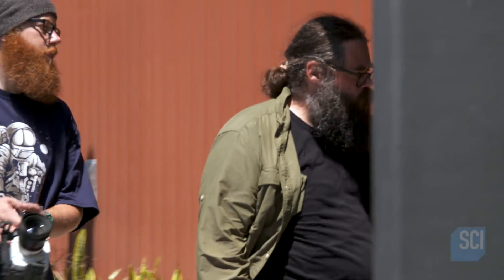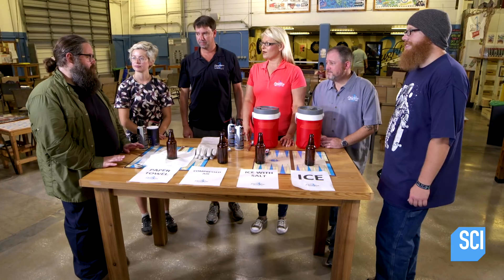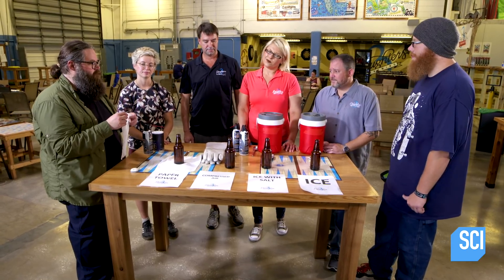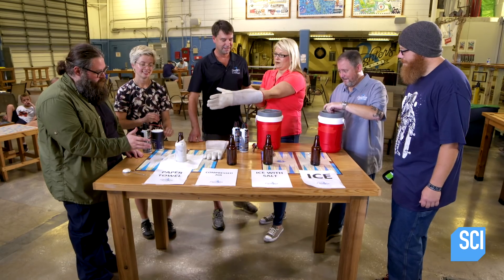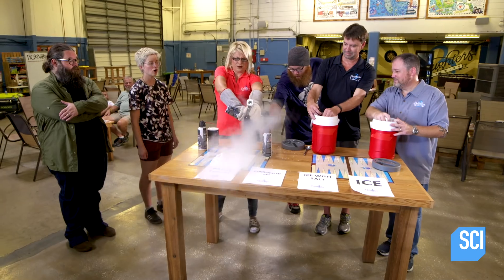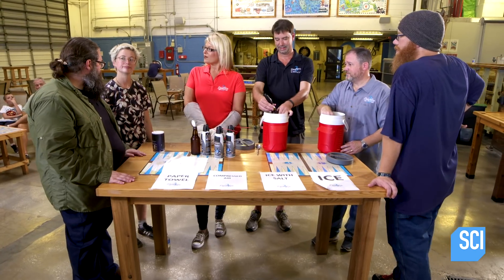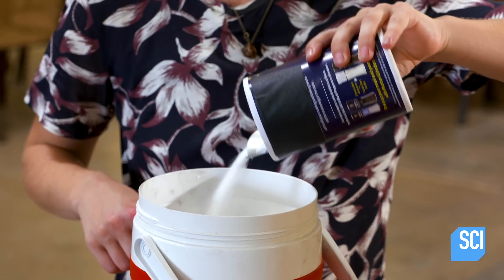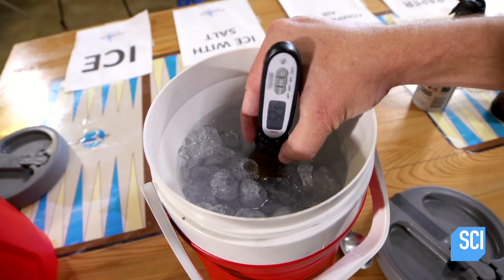Revealed: The Quickest Way To Cool Down A Beer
Street Science | Wednesdays 10p
The Street Science team finds the best way to quickly cool a few brews.